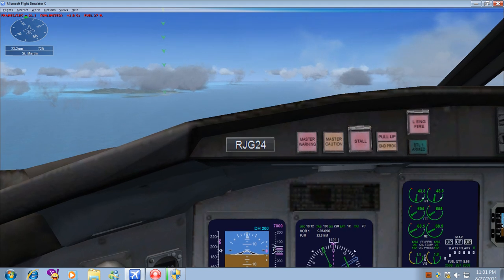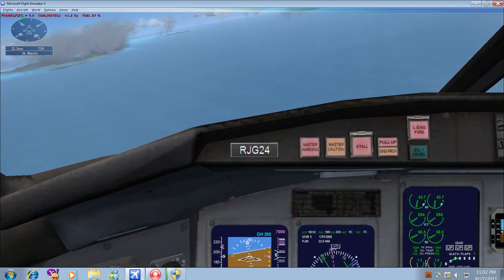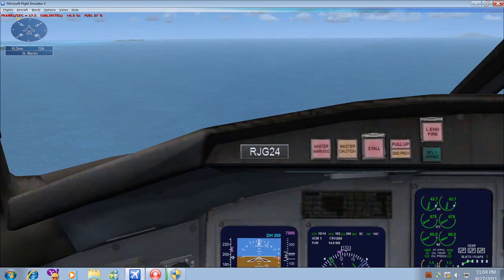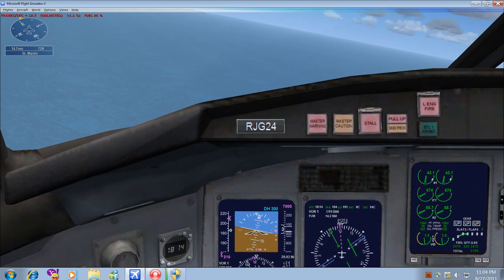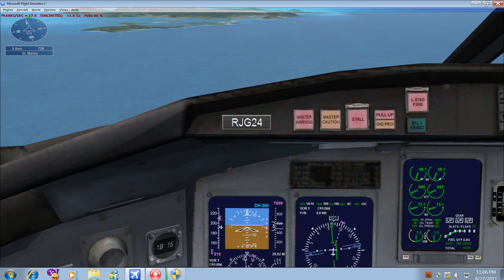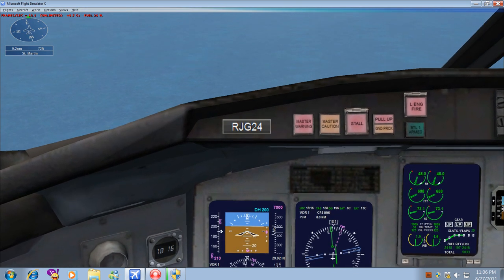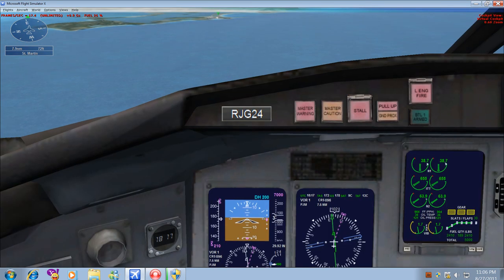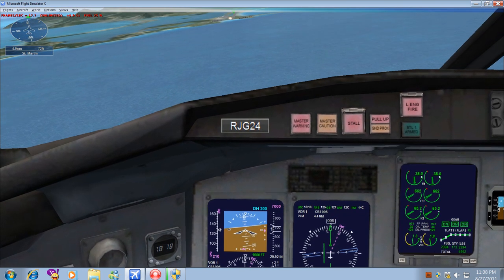My first Landing with Joystick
This is my first landing with a joystick i decided to show the whole mission but u can skip to 6:45 to see the landing. Ifu can give me any advice on landing it would be really helpful.